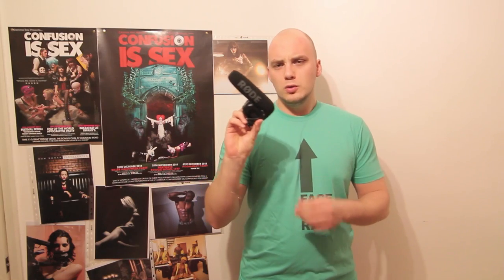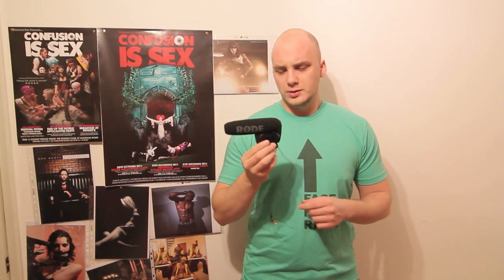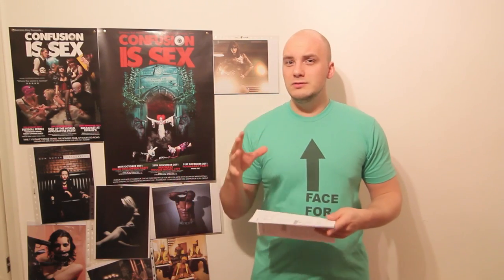Rode Video Mic Pro First test by Dom Bower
i think i need to up the in camera analogue gain as at only 17 i think i am a little quite, in the next video i shall put it up to around 20 or 22

T-shirt page
Point and destroy clothing